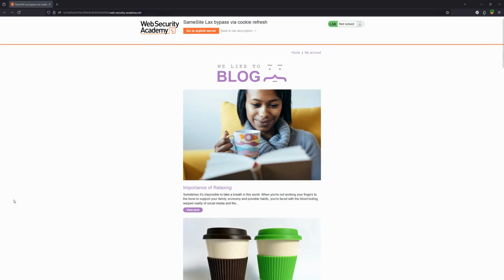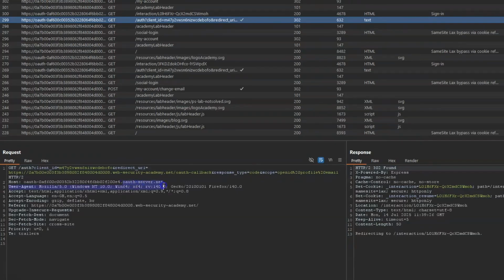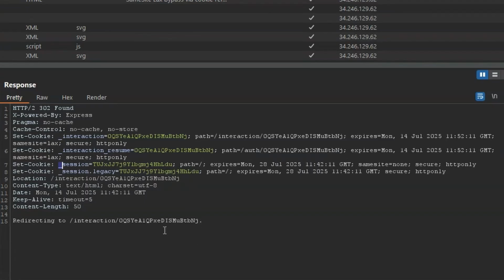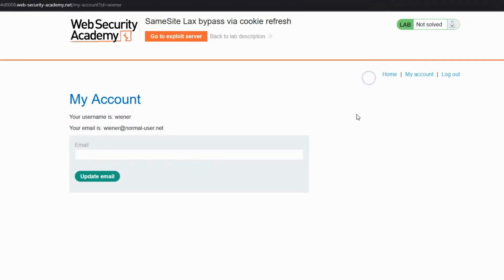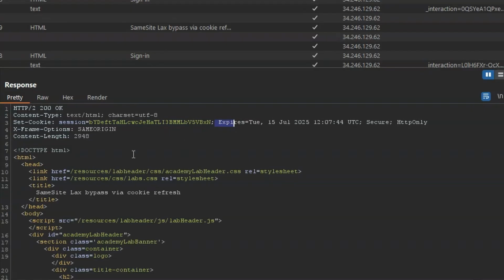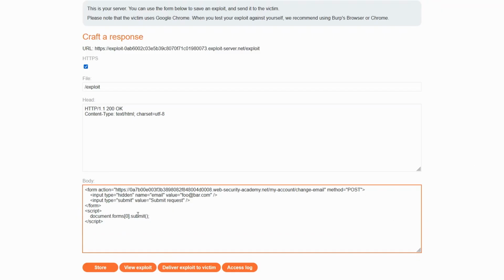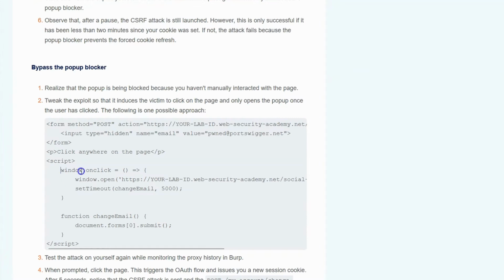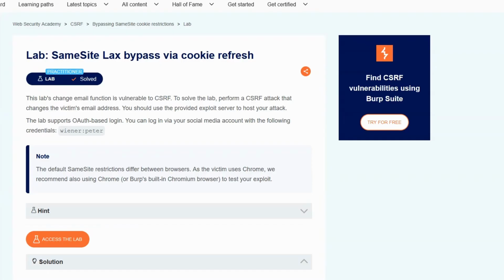CSRF - Samesite Lax Bypass via Cookie Refresh (Learn about OAuth)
In this lab we see a CSRF attack in the context of Oauth authentication and discuss conceptually how Oauth works.